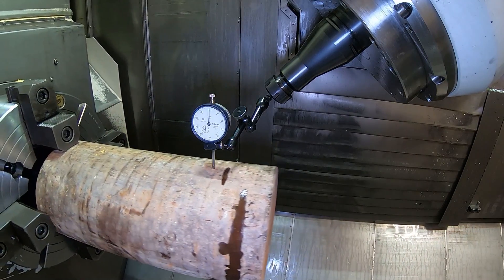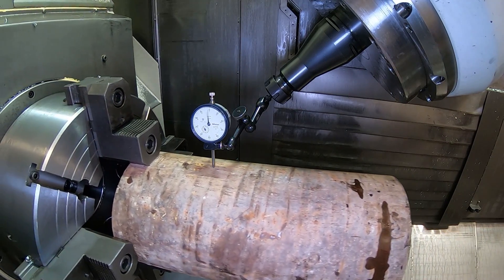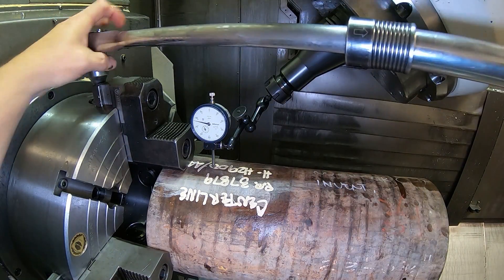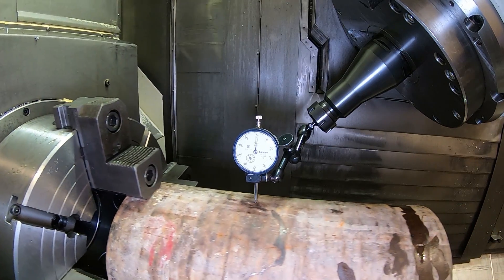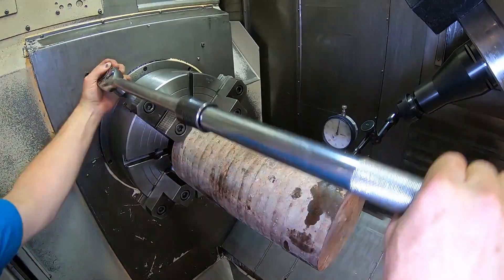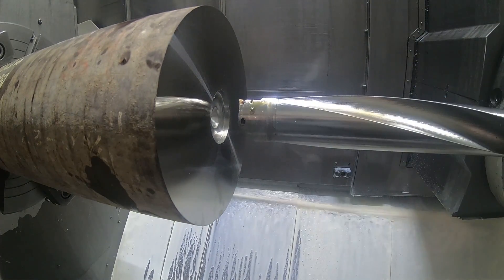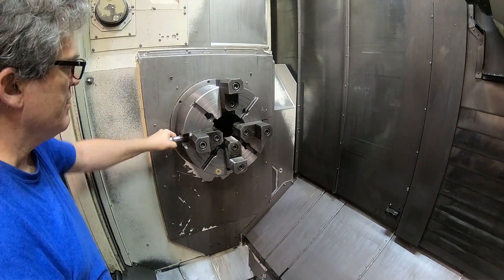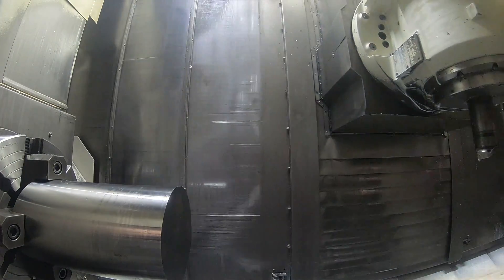Super Duplex Job Setup Blank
Machining some material to use setting up the machining operations on the super duplex parts.